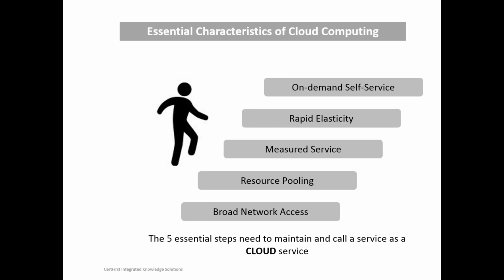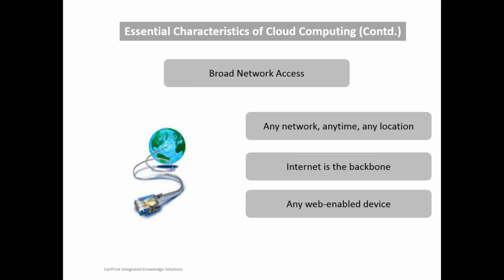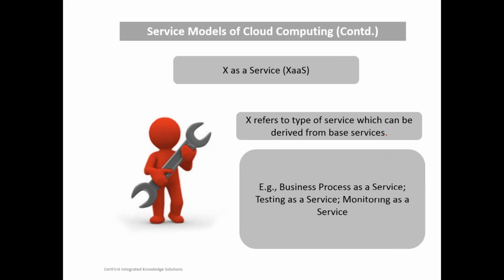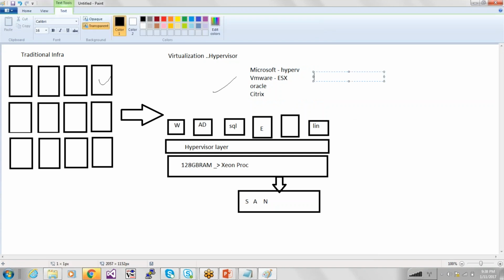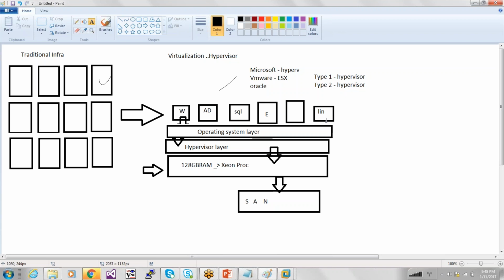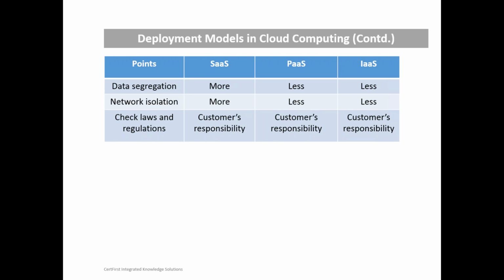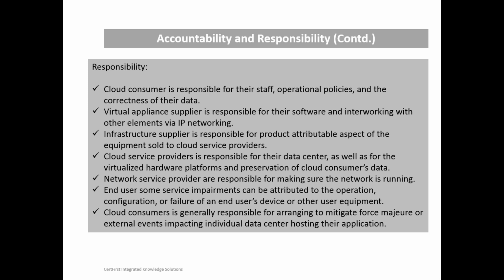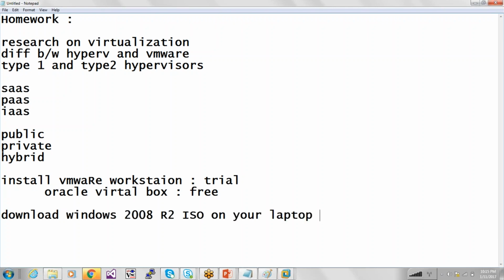Cloud service Models virtualization and responsibilities